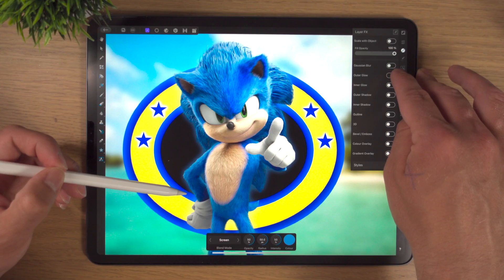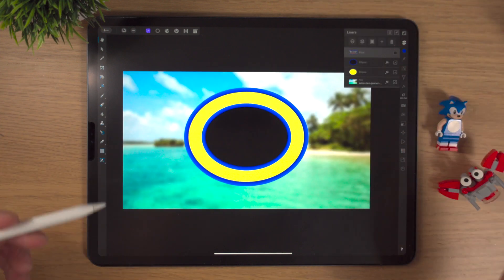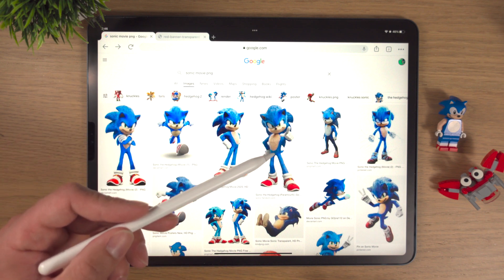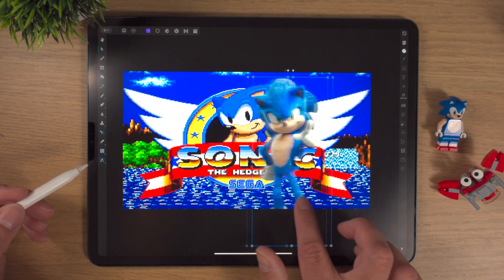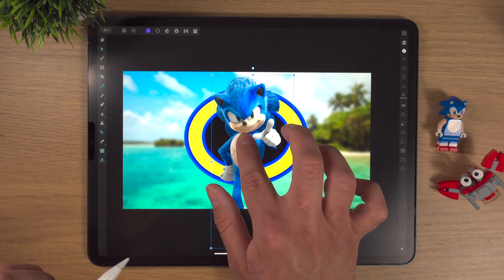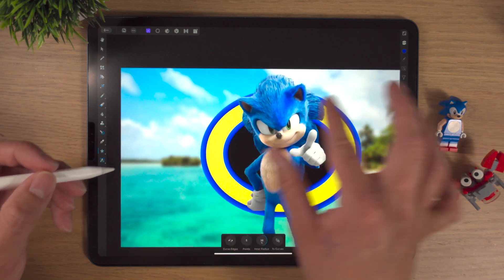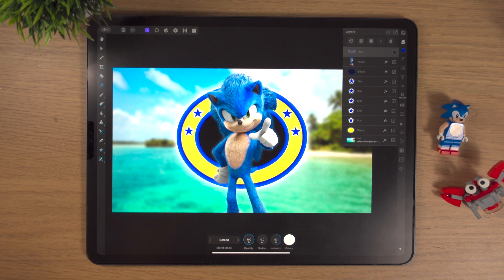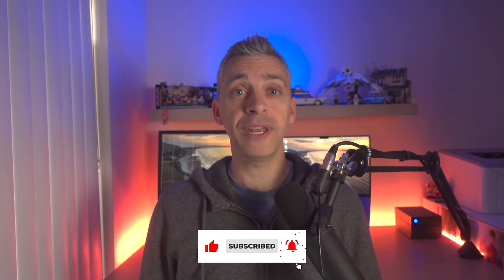How to Add OUTER GLOW in Affinity Photo iPad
In this video, I will show you how to add Outer Glows using the Layer FX studio in Affinity Photo on the iPad.

🎬 Chapters:
0:00 Intro
0:23 Opening a Project
0:57 Finding & Importing a PNG
3:21 Making Stars
6:59 Adding & Explaining about Outer Glow
11:16 Adding Outer Glow to Sonic
13:28 Adding Outer Glow to a shape
15:18 Outro

EASY Way to Add OUTER GLOW in Affinity Photo iPad